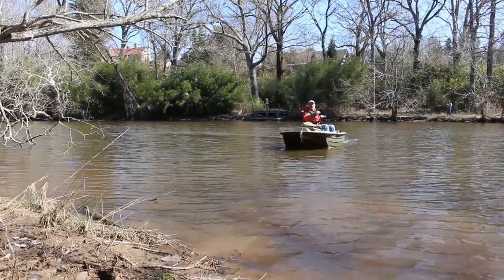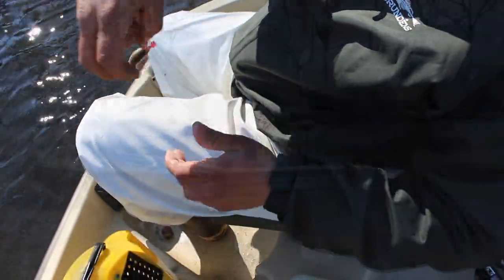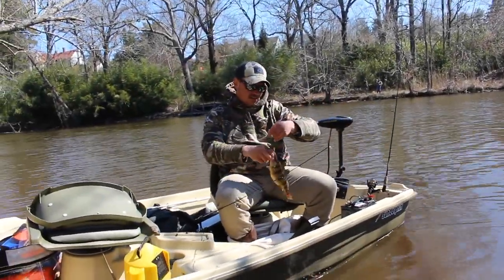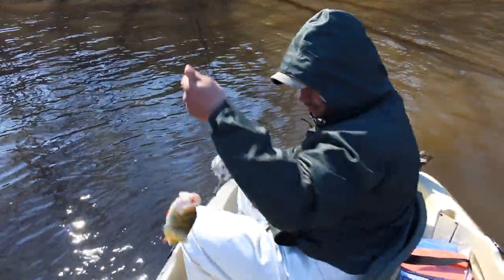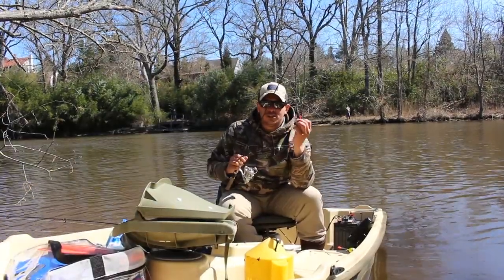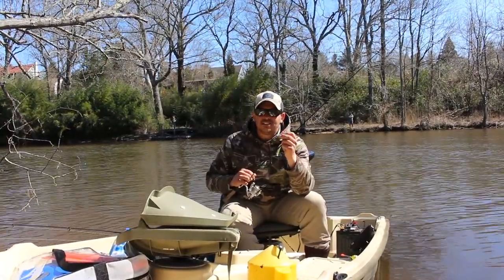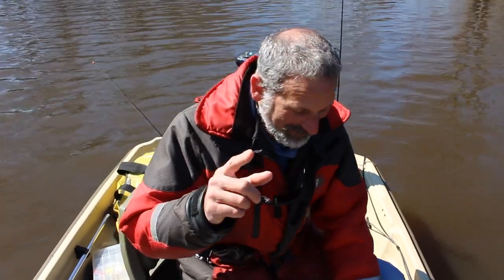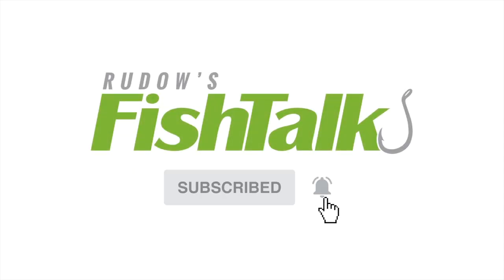How to Fish for Yellow Perch During the Spring Perch Run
Yellow perch fishing is a blast, and although these aren't the biggest fish in the world they are plentiful and great eating. Let's take a look at how to catch yellow perch during the spring perch run on a Chesapeake Bay tributary.